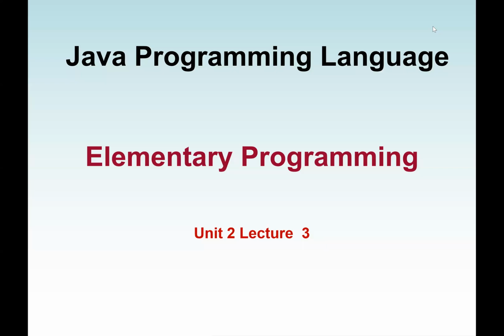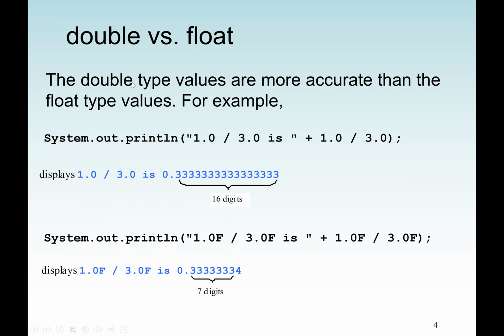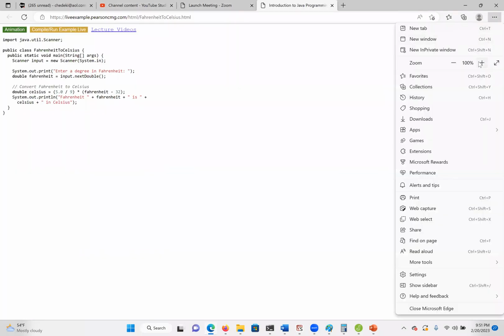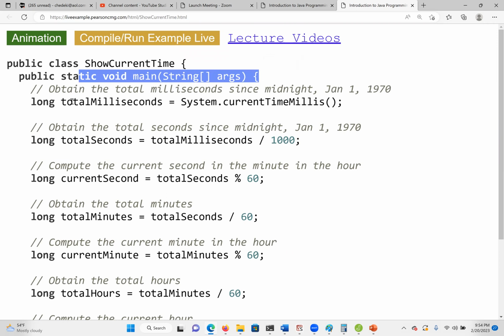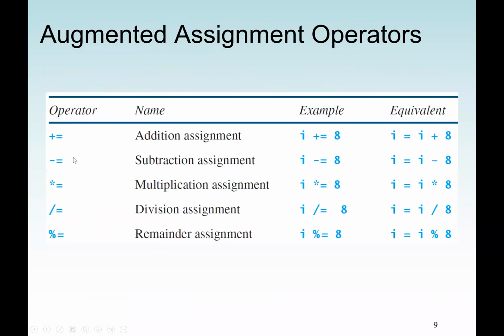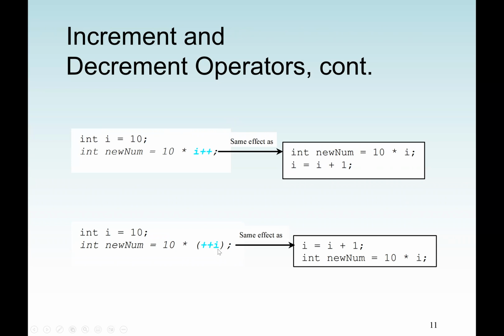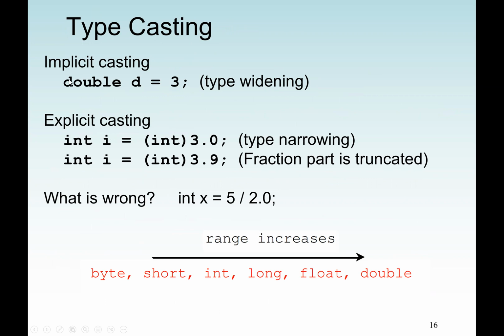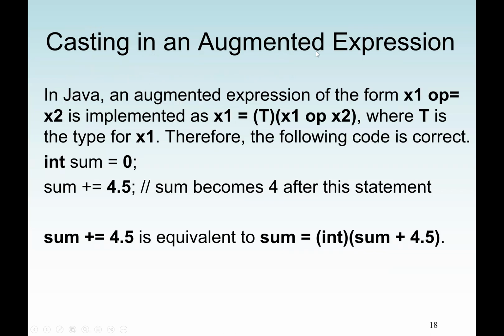Java Program: Data Types, perform arithmetic operations and example Java Codes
To explore Java numeric primitive data types: byte, short, int, long, float, and double
To perform operations using operators +, -, *, /, and %